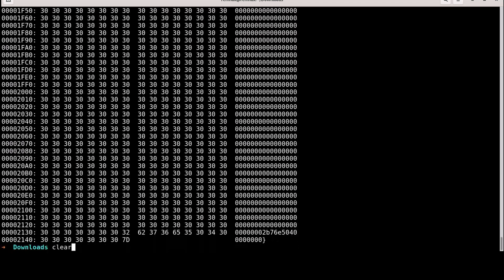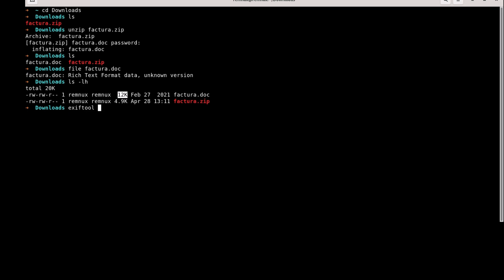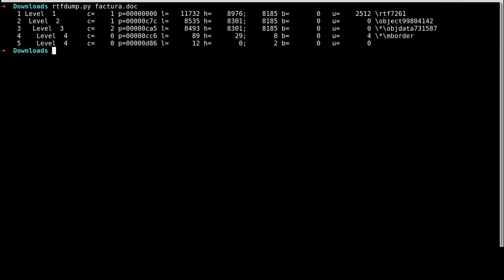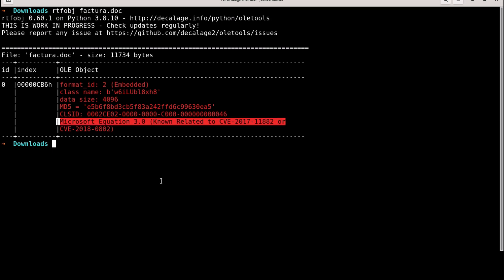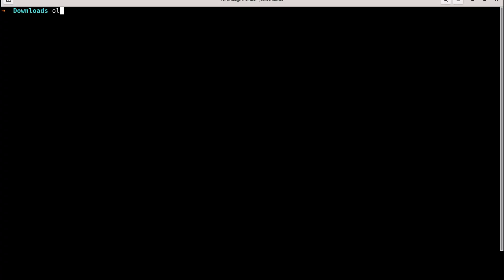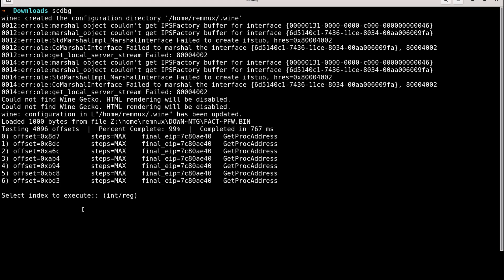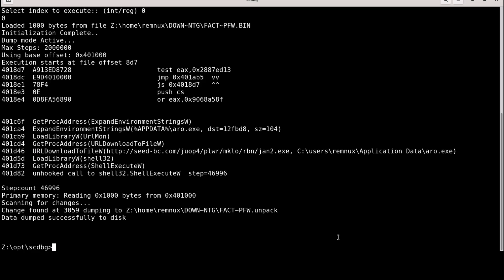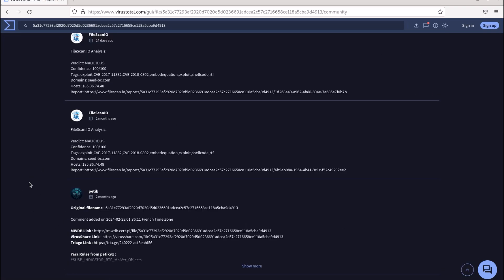How to do malware analysis on a file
I hope you learned something valuable. I'd appreciate a thumbs up and a follow.
Thanks